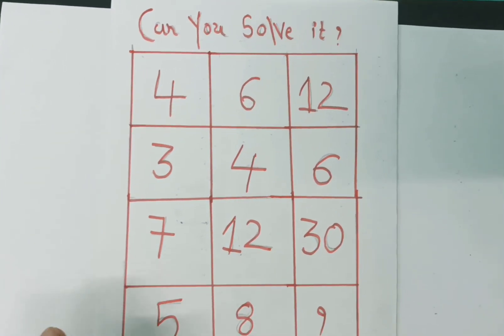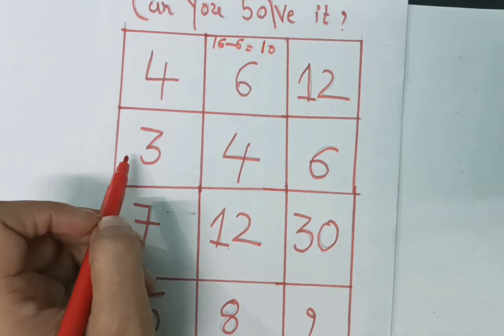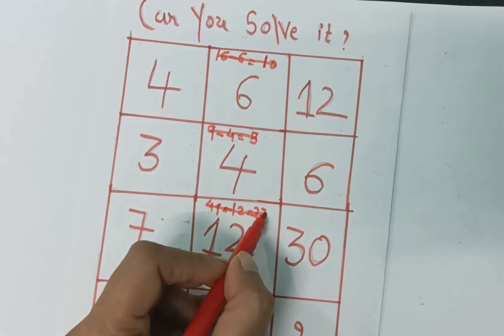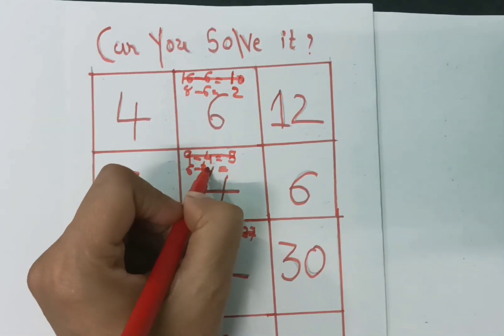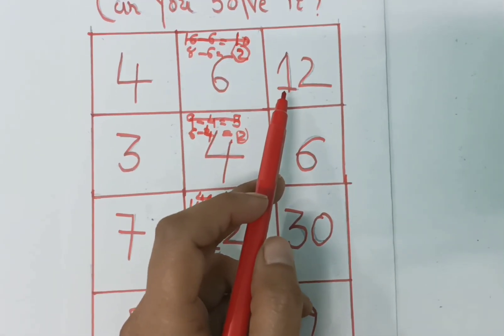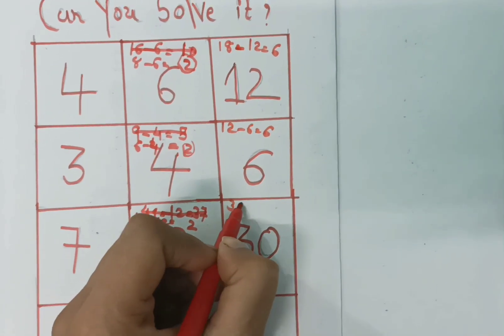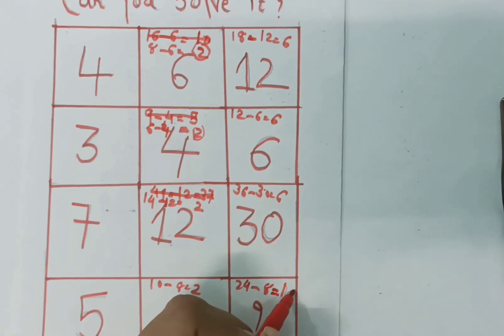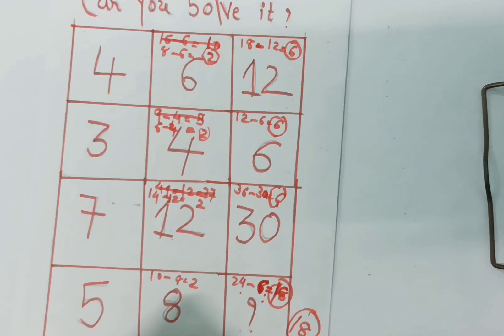what is answer? puzzle-11 missing number#learnmaths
what is the answer of this number puzzle?